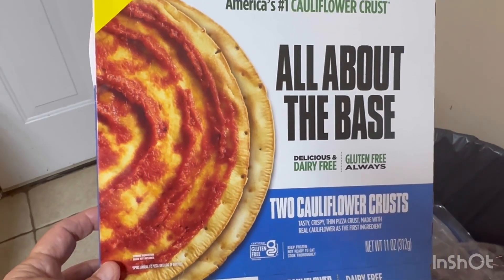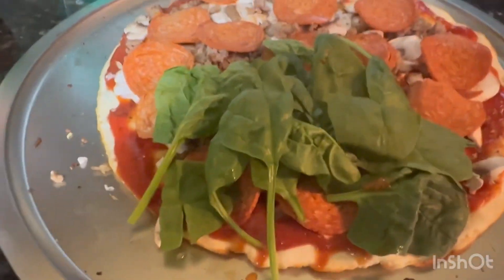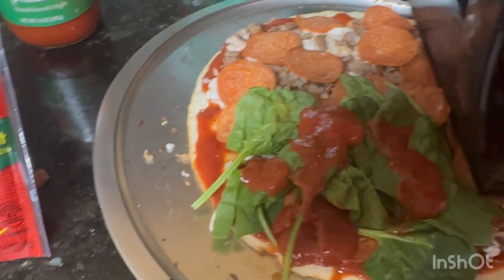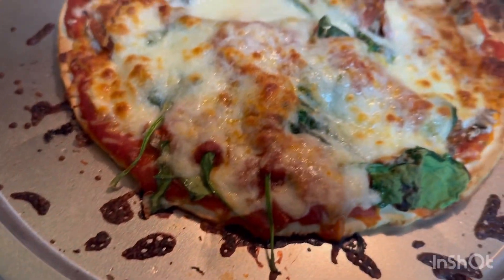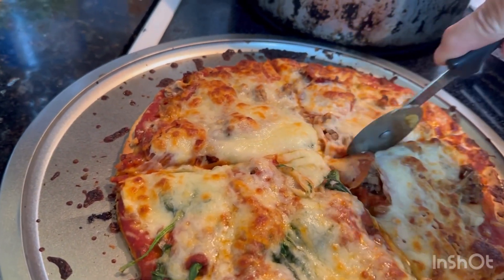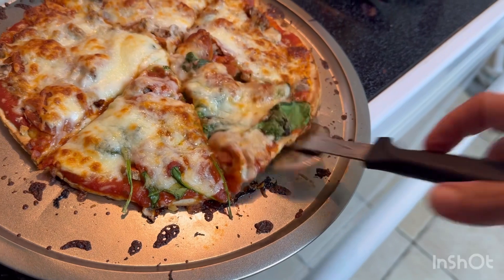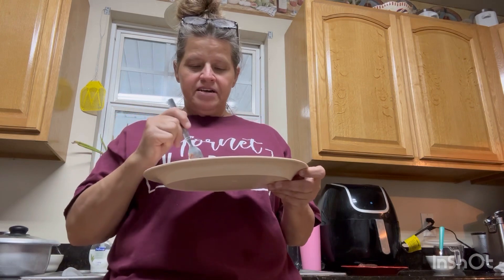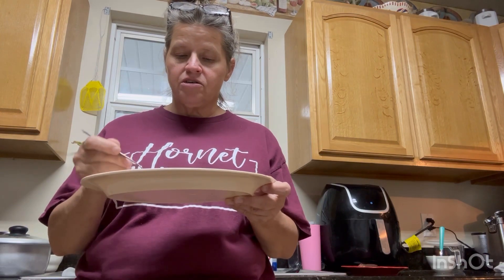Cauliflower crust pizza.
Cauliflower crust pizza. For me and Samantha.